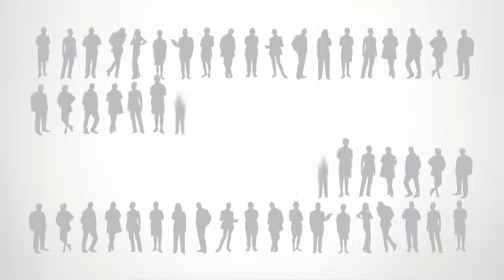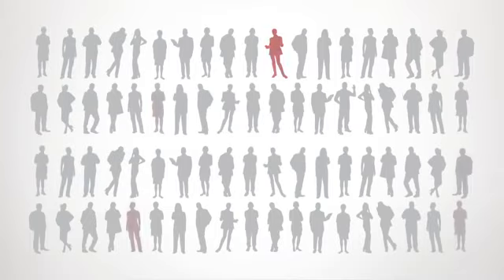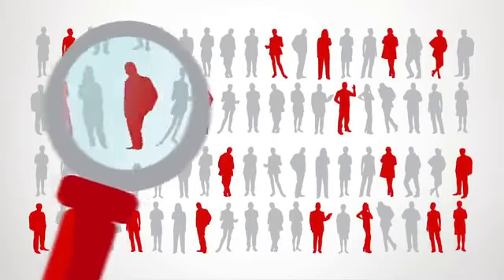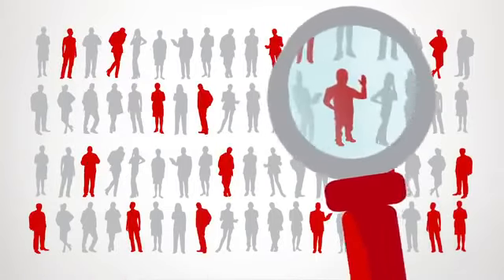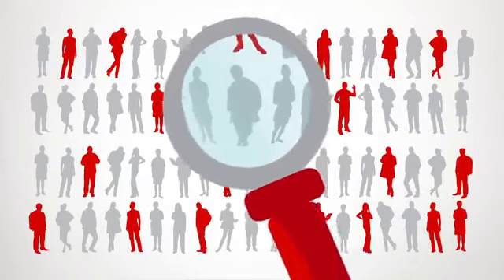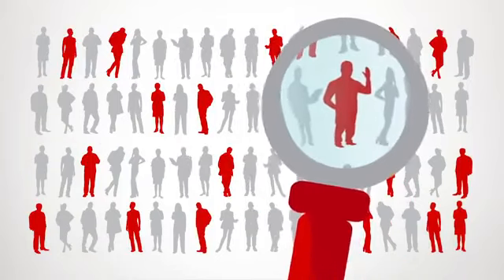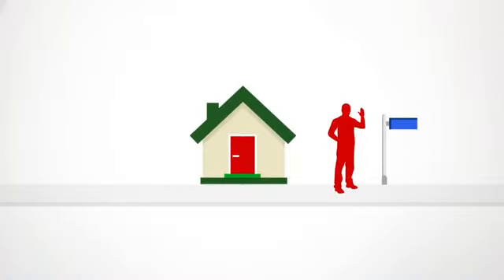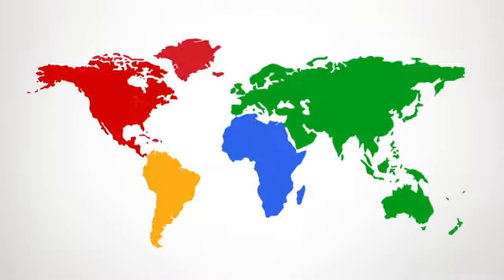Tractor Song for Children -